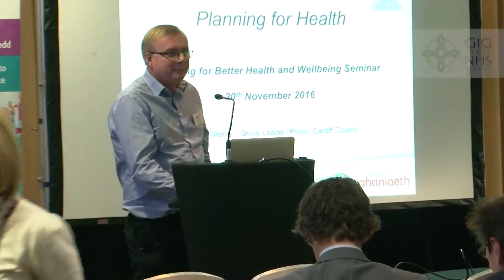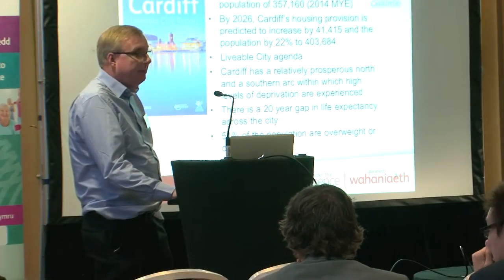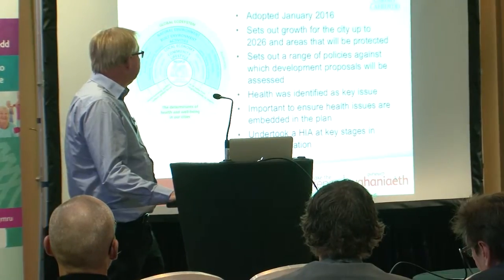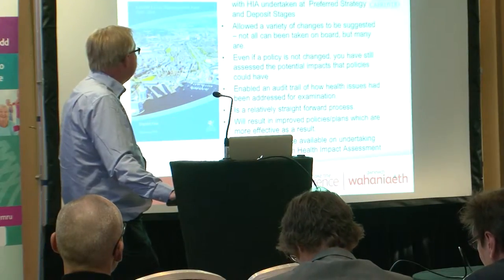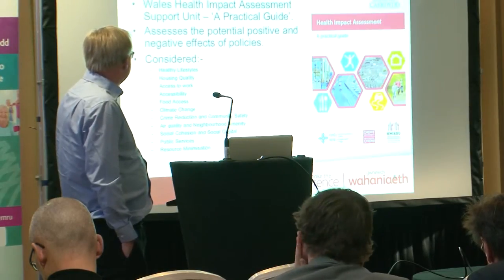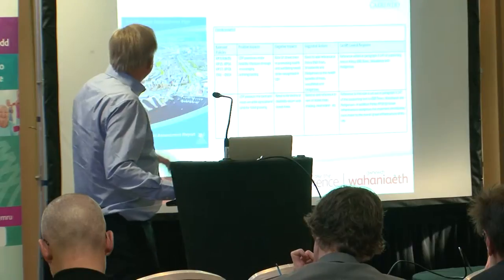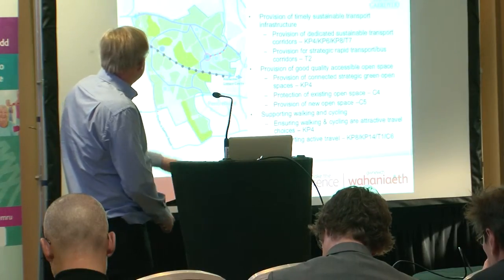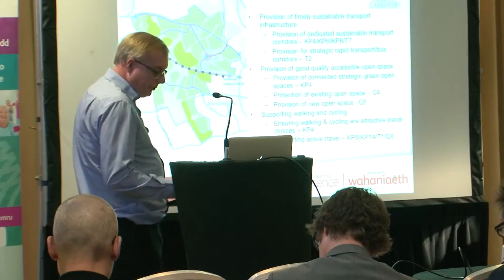Stuart Williams: "Planning for Health"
Stuart Williams, City of Cardiff Council's presentation on "Planning for Health",